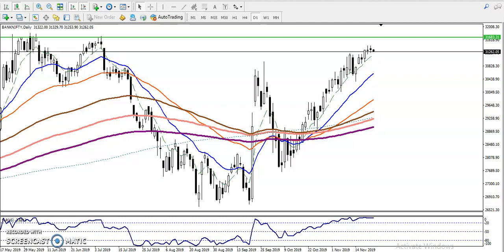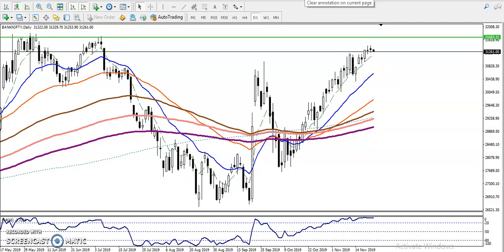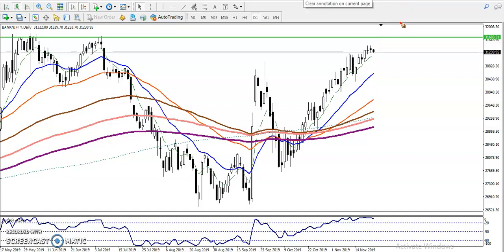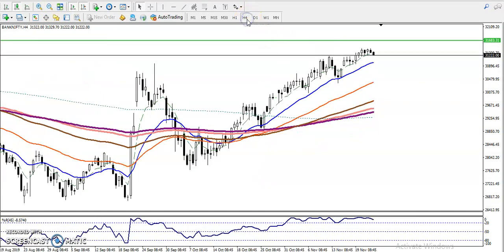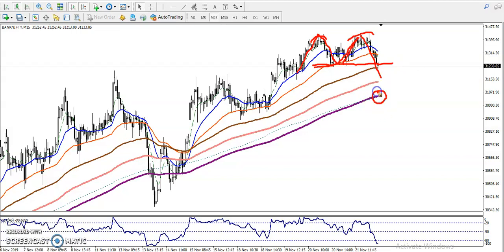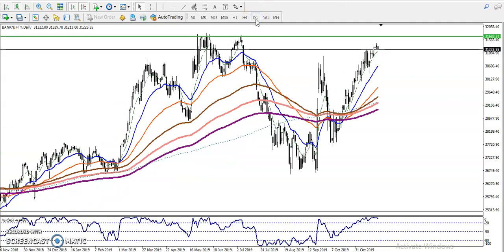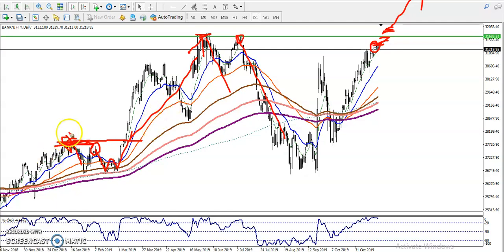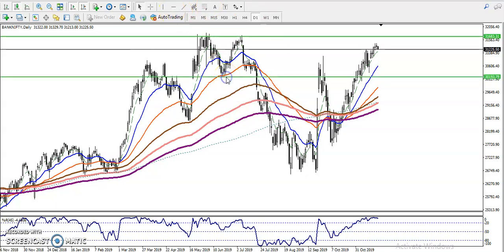Bank Nifty Trading Strategy | Alice Blue